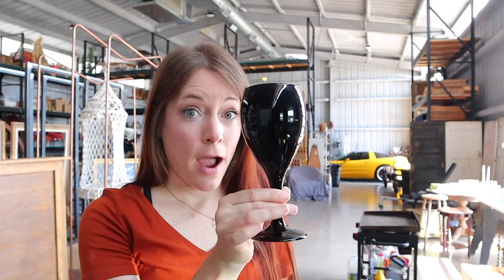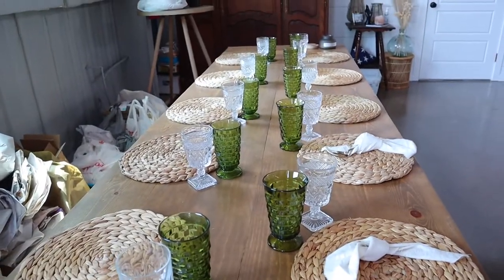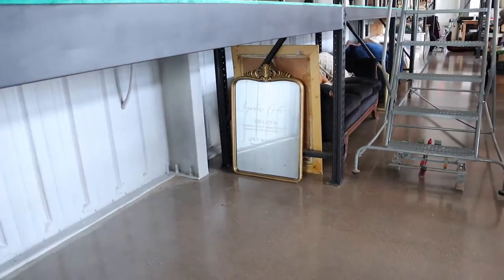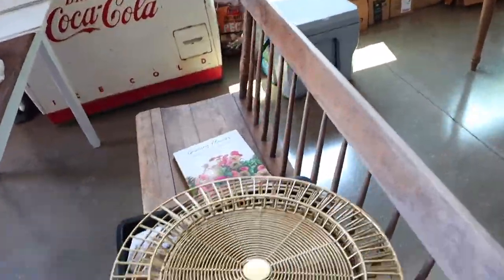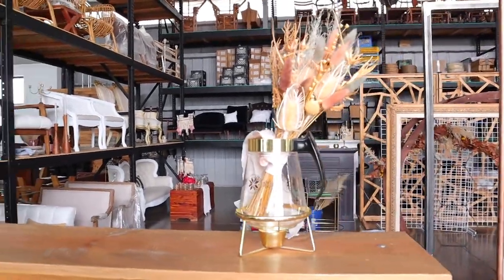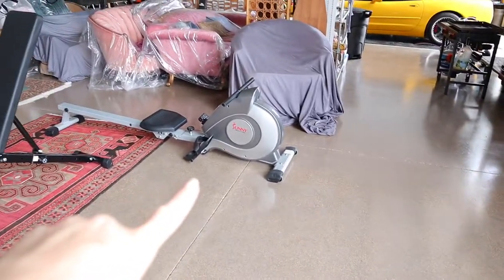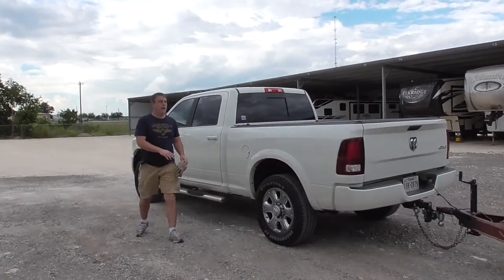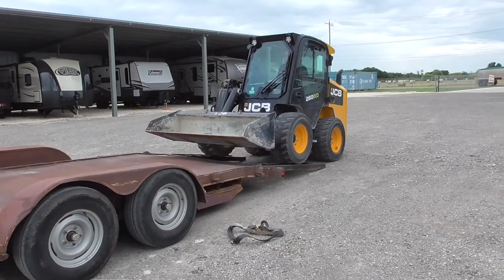I just added horse stall mats inside Sugar Creek HQ + another new addition to the SQ compound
I'm getting super pumped because my workout area is coming to fruition!! All that I lack is my Functional Trainer, a dumbbell rack, a few more dumbbells for my husband, and a barbell and accompanying weights! It's getting real around here! Plus I'm sharing another new addition to the Sugar Creek compound and giving updates on our previous addition plus the vintage Pyrex coffee pot has new LIFE!

MY GEAR:
○ Phone Camera
○ Mini Tripod for Camera
○ Editing Software - GarageBand on Mac

Taylor Bradford vlogs.